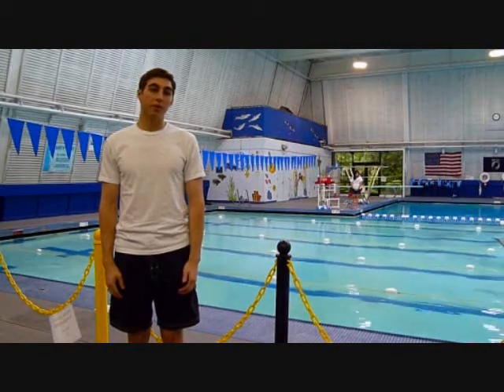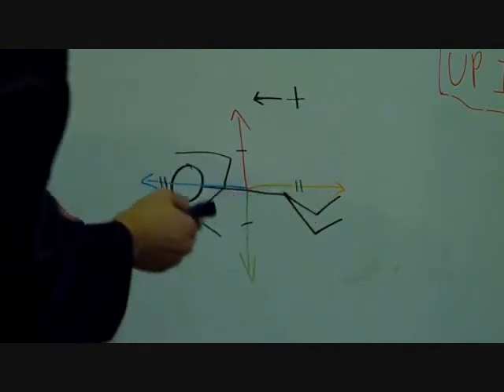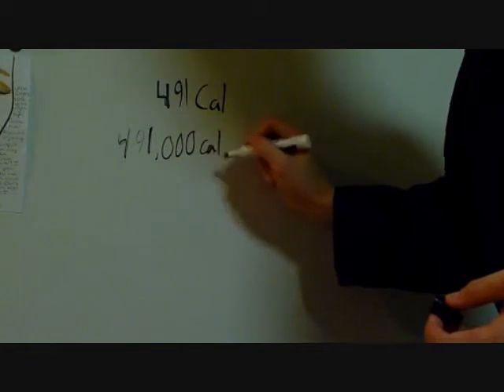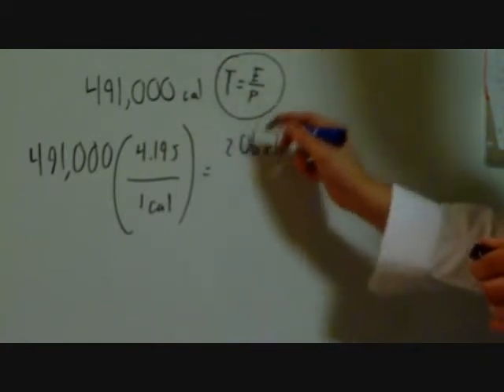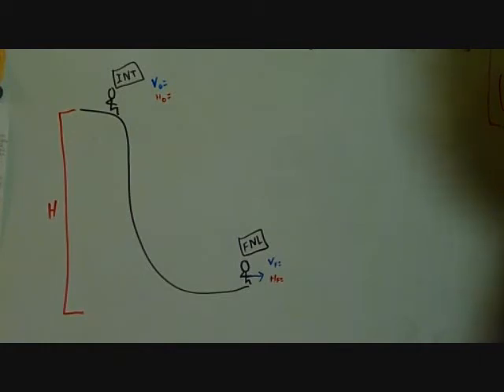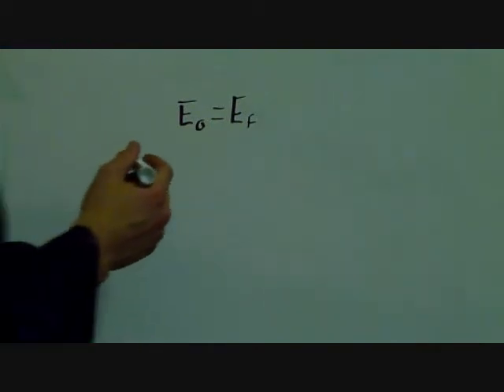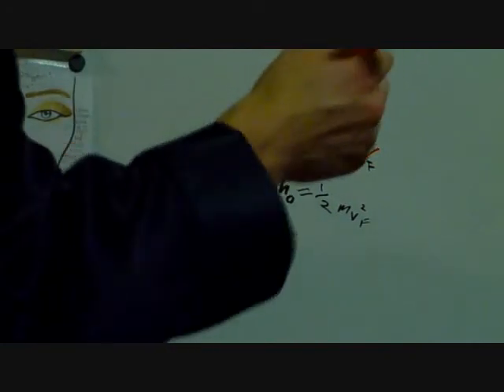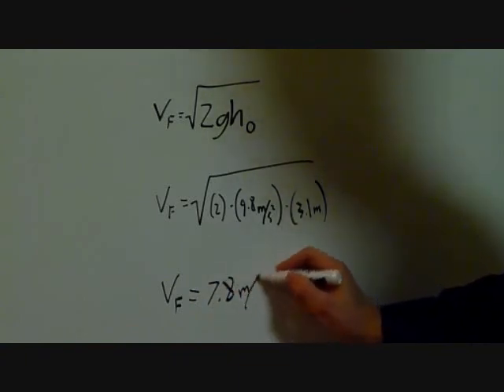masterpiece physics-George Meier-physics lab final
redmond high physics lab final for mr.Saxby's class